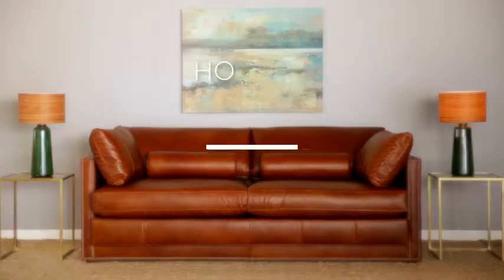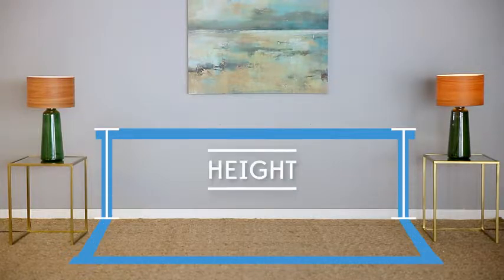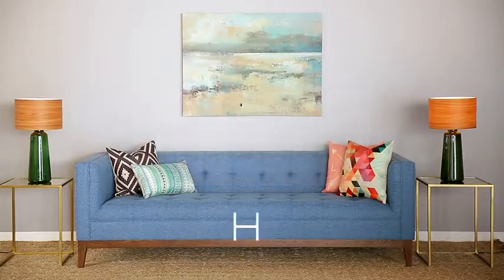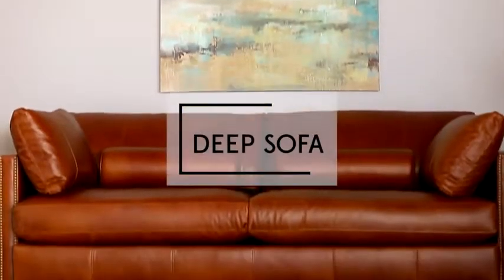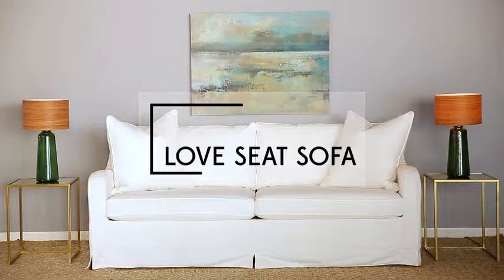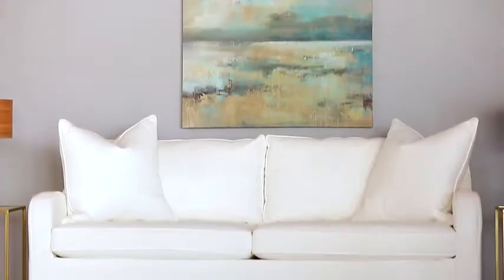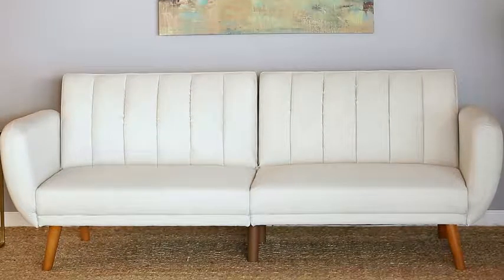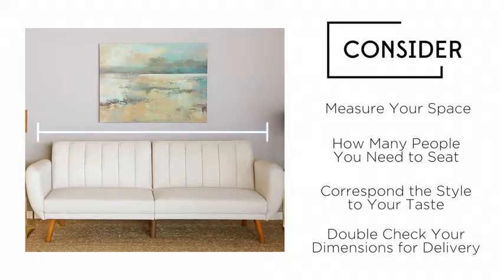How to Select A Sofa - The Expert Guide To Picking The Right Sofa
Poundex F7605 PDEX-F7605 Upholstered Sofas/Sectionals/Armchairs, Sand

HONBAY Convertible Sectional Sofa Couch, L-Shaped Couch with Modern Linen Fabric for Small Space Light Grey

personnel tags
how to choose a quality

how to choose a sofa color

common mistakes when buying a sofa

how to choose sofa fabric

sofa set

sofa selection

ikea sofa

best sofa brands